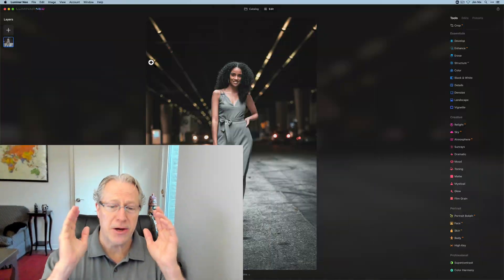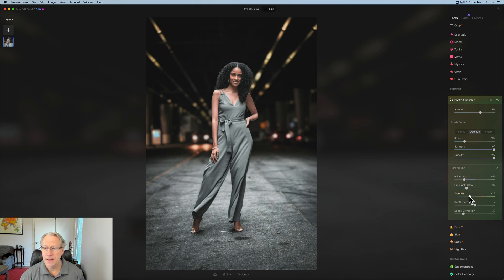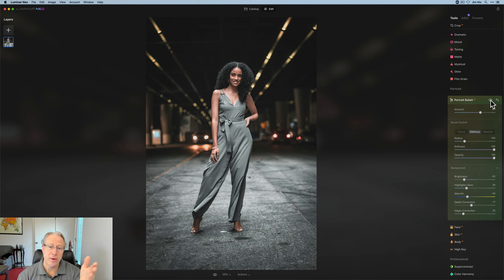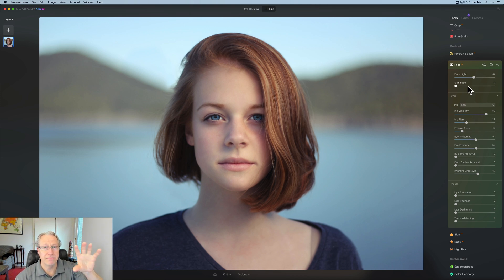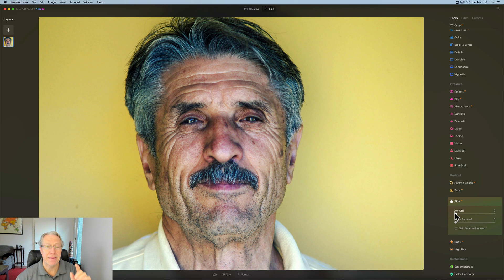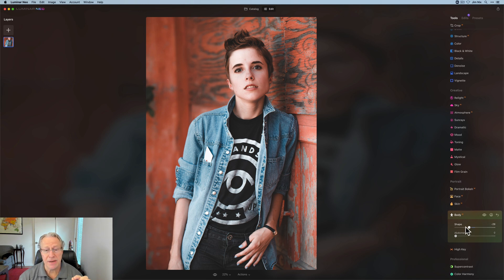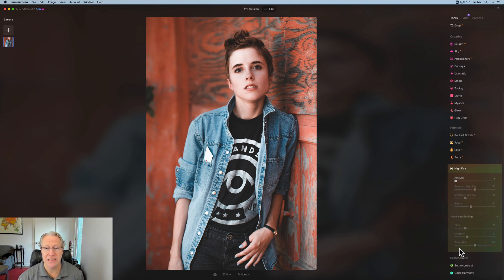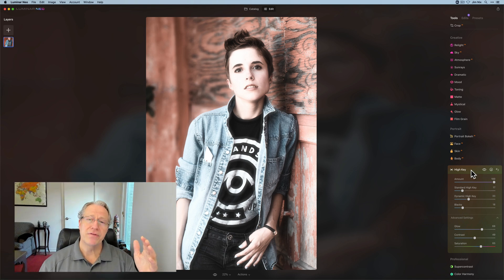Luminar Neo: AI Tools for Amazing Portraits